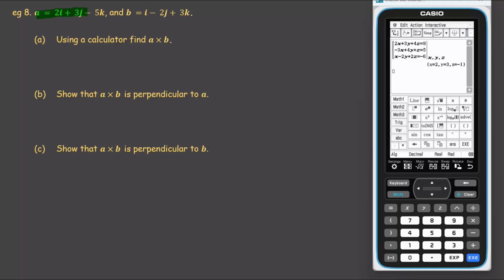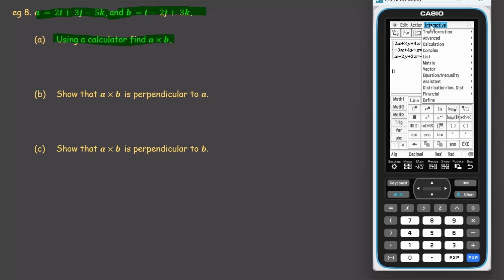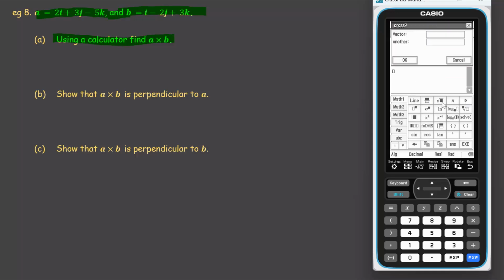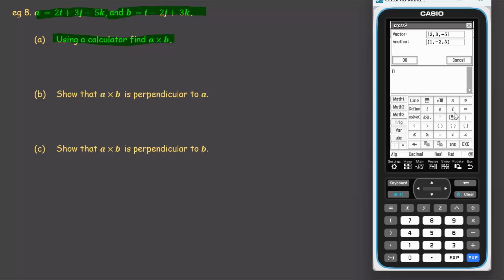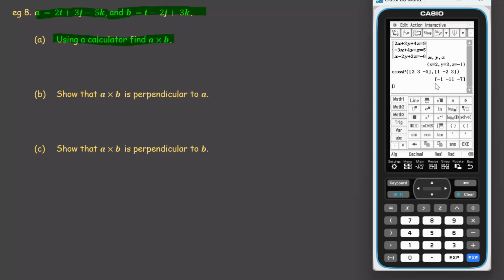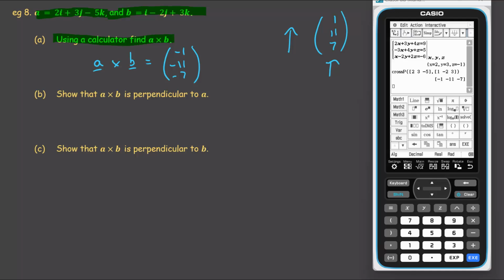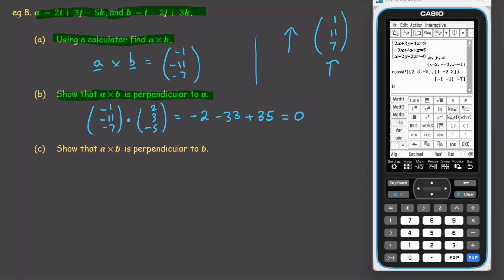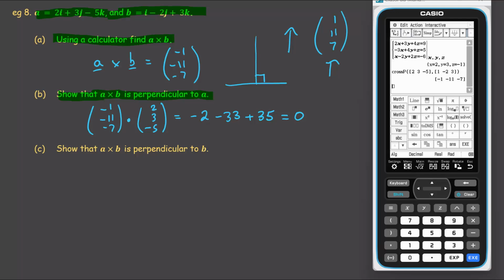Ch 5 Vectors in 3D Example 8